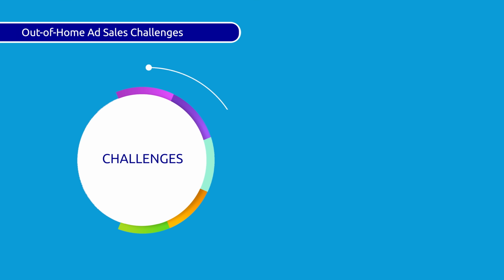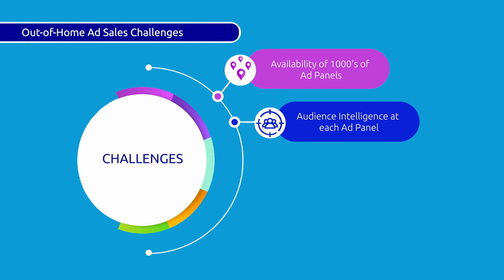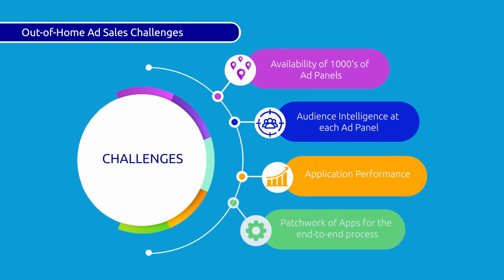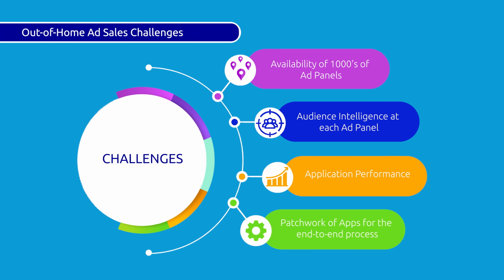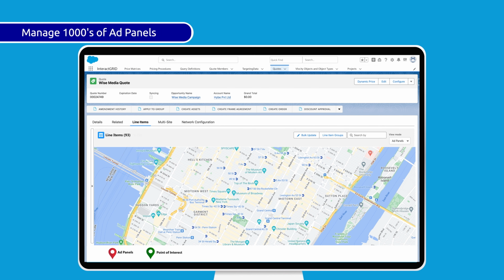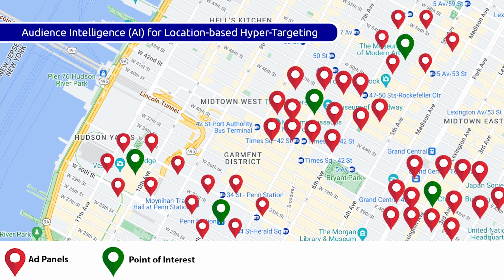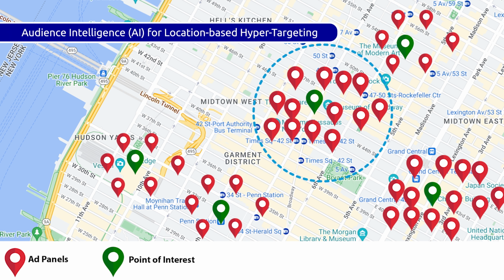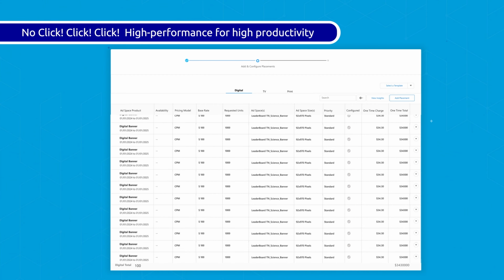InterACT Grid – Out-of-Home for Managing Out-of-Home Ad Sales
Revolutionize out-of-home advertising with InterACT Grid Out-of-Home from CRMantra. Powered by Salesforce Media Cloud, it tackles the challenges faced by real estate owners head-on. Gain real-time visibility into ad panel availability, seamlessly connect with audience intelligence, and create hyper-targeted campaigns within seconds. Transform your sales organization into high-performance teams with a unified platform for end-to-end ad sales. Say goodbye to piecemeal solutions – choose InterACT Grid for efficient, effective advertising campaigns.